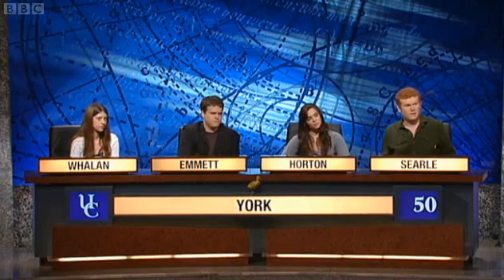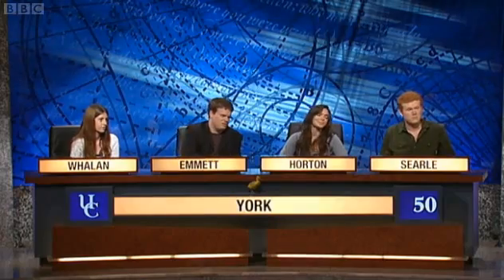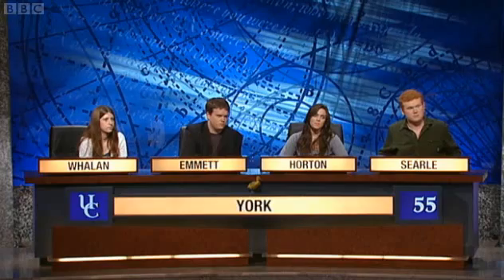University of York's University Challenge team's lack of UK geography knowledge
The University of York's 2009 University Challenge team make some school boy clangers here, by not realising where the River Tees is or where the River Tamar is.

The team is Meriel Whalan from Crowborough in East Sussex studying English Literature in her second year; Tom Emmett from Grantham in Lincolnshire studying Music in his second year; Laura Horton (Captain) from Wimbledon in south London studying History in her first year; and Peter Searle from south east London studying Psychology in his second year. All arts undergraduates, no science, and all an average age of 19. Next time, pick some real students York.

For some reason, despite not having a clue where the River Tees or Tamar were, they did have precise knowledge of the River Dove. They also thought Hampshire was next to Buckinghamshire.

Broadcast on 28th September 2009 at 20.00. Could have added another round from the opposing team of St George's, University of London (SGUL medical school). Laura Horton, a first year history student, was University Challenge's youngest captain ever, aged 18. It was recorded in Manchester on 19th June 2009.

Tom Emmett has now grown his hair.